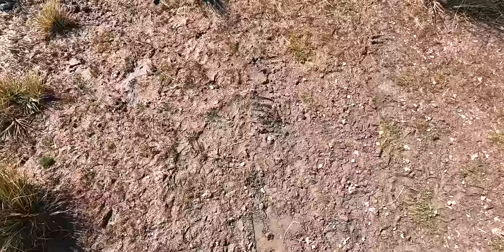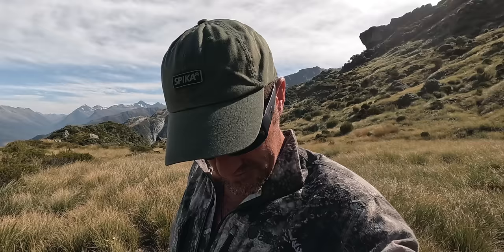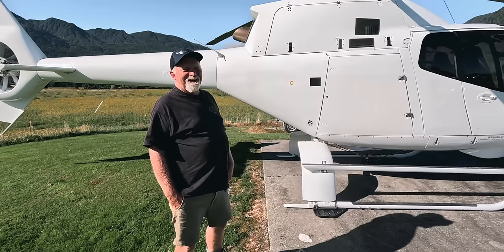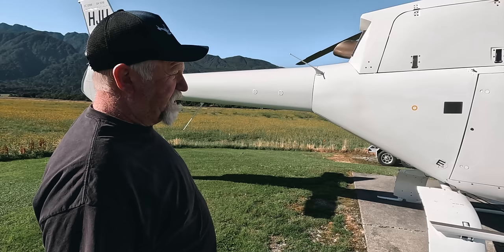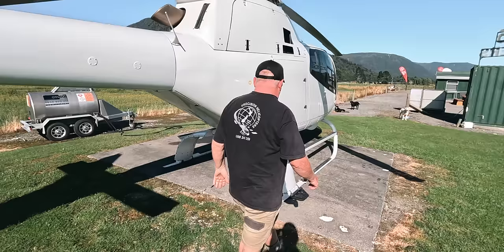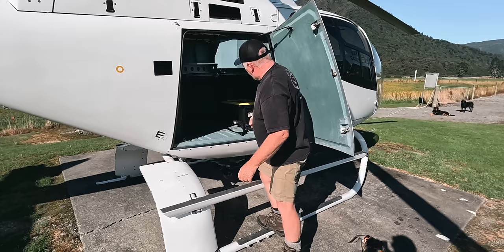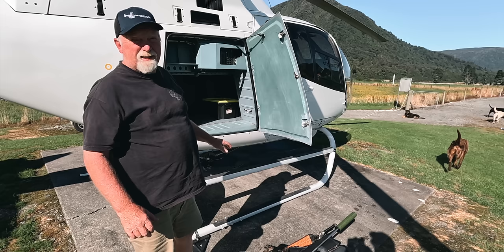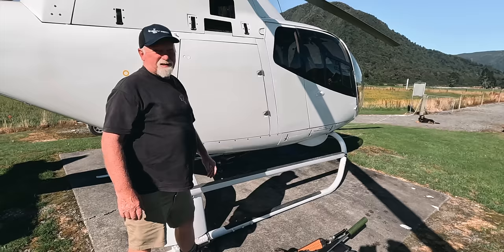Deer Hunting Hokitika South Westland New Zealand helicopter Roar Scouting Mission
Matt from Precision Helicopters in Hokitika drops me off in the hills for a wee recce to suss out a spot for the roar and have a look for stag on the tops.

 We saw a few deer here there and everywhere then boosted out the next day.

 Drop Matt and the team a line if your keen to book a roar trip up this amazing catchment or any of the surrounding areas.